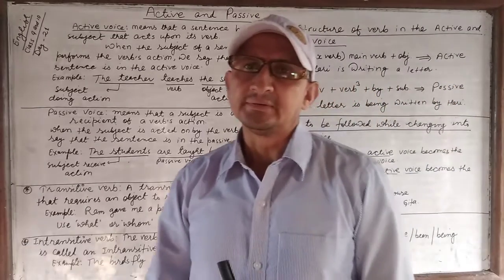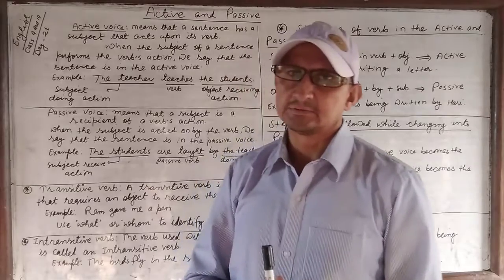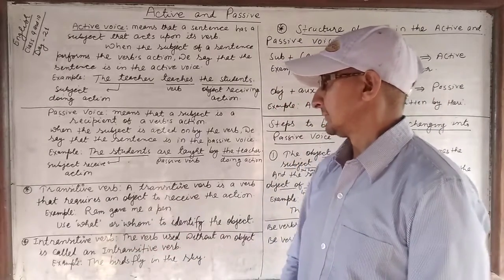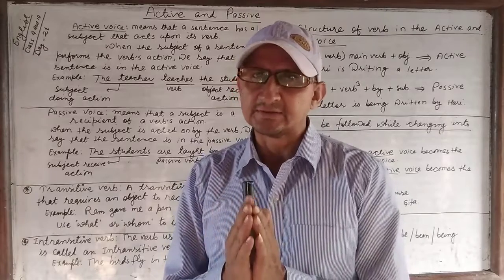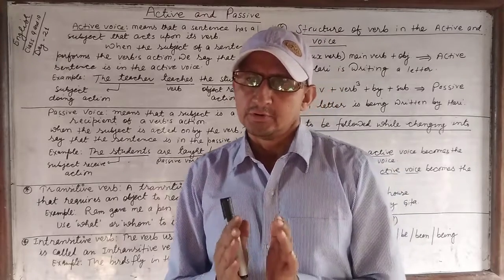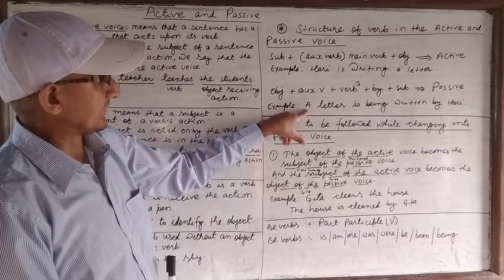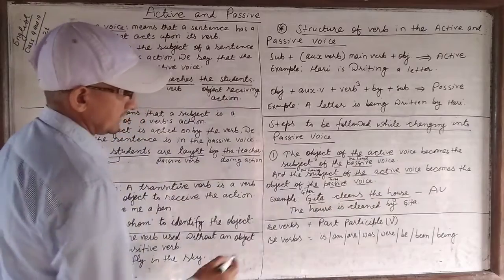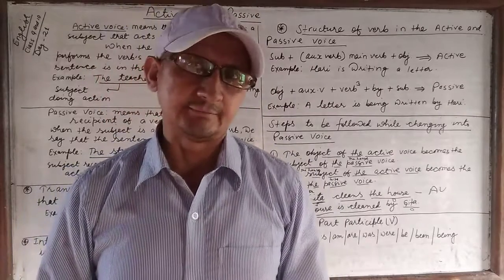English Class 9 & 10 Day 21